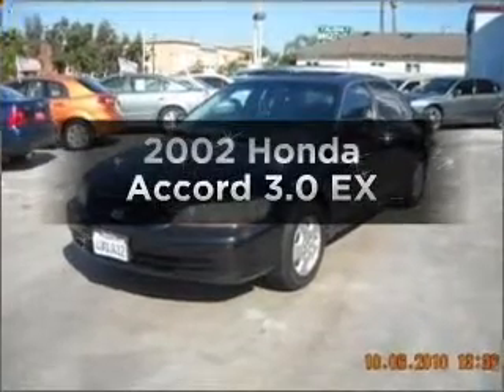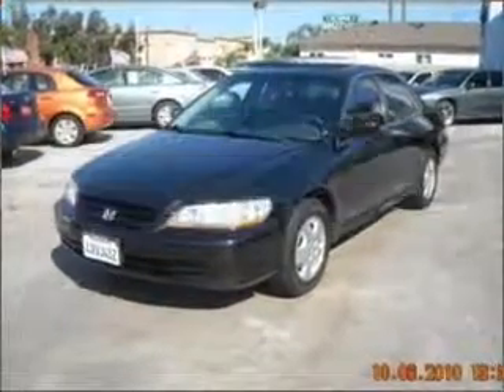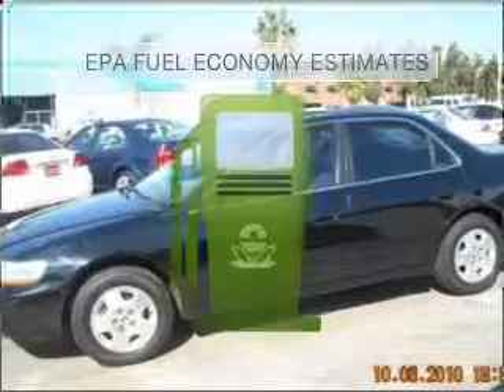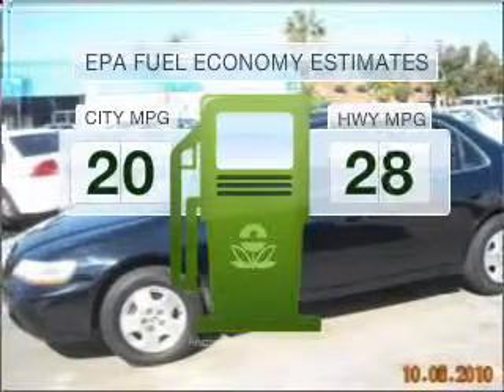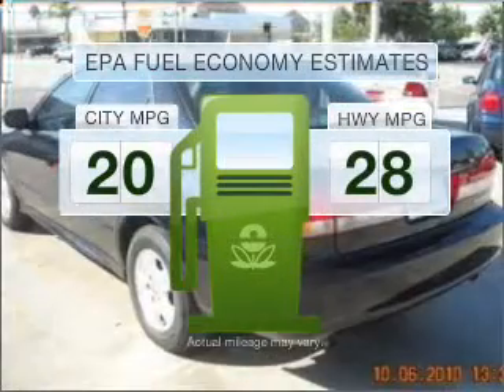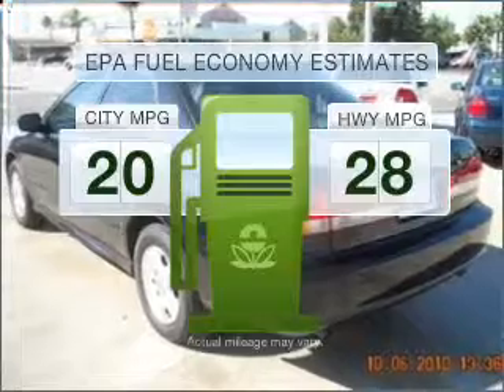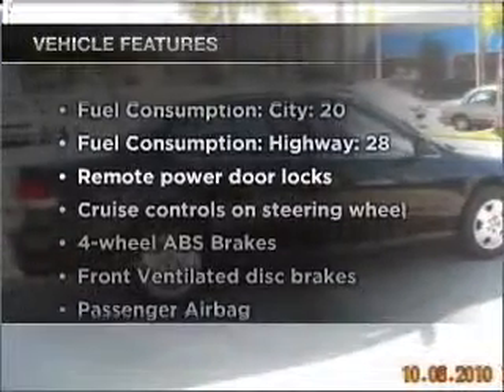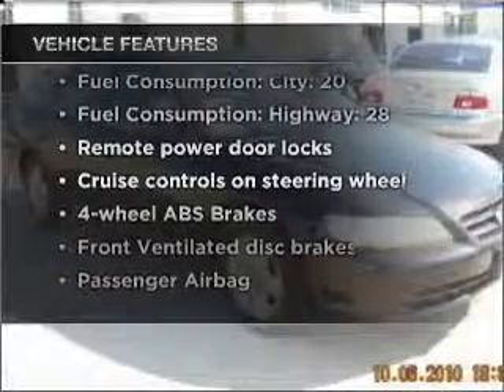2002 Honda Accord - Santa Ana Ca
Year: 2002
Make: Honda
Model: Accord
Trim: 3.0 EX
Engine: 3.0 liter 6 cylinder 24 valve
Transmission: 4-Speed Automatic
Color: Black
Mileage: 135752
Address:
2423 South Main Street